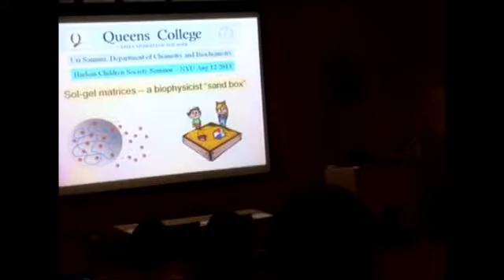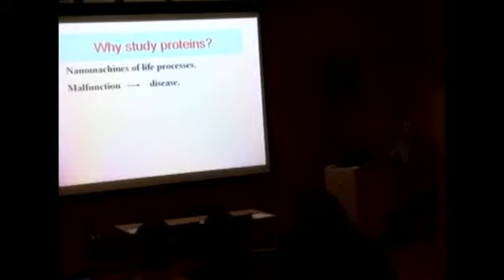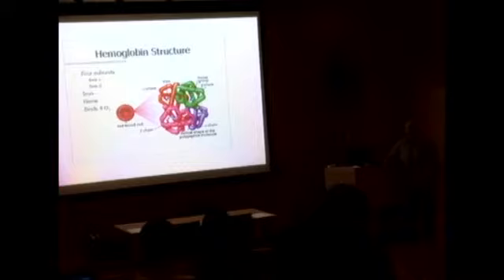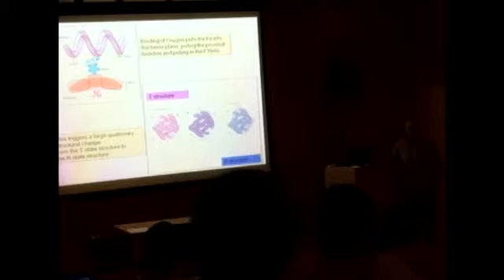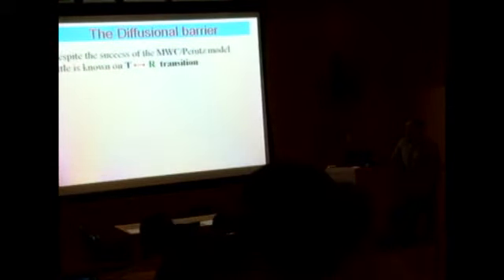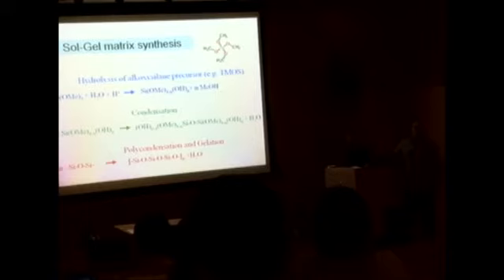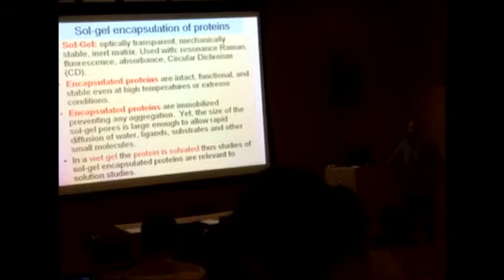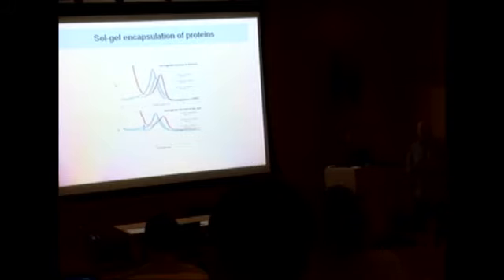Dr Uri Samuni, Ph d